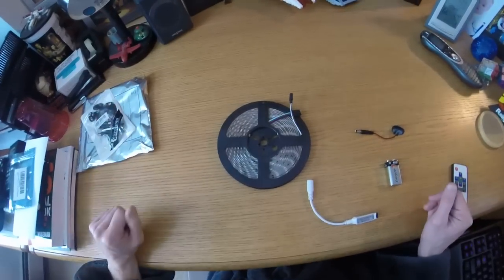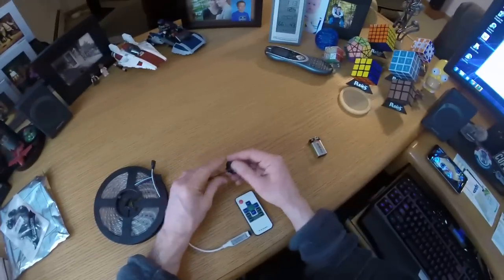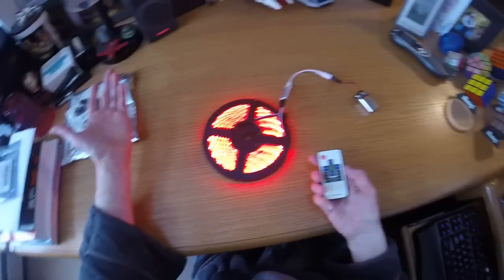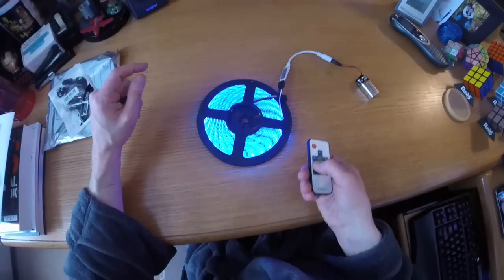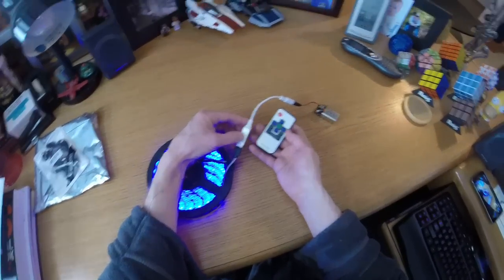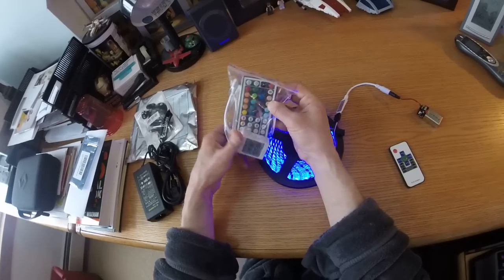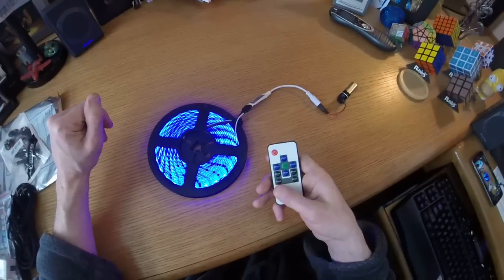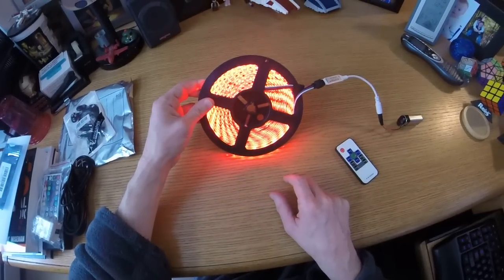LED light strip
Playing around with LED strip lights. Materials used.

ADX 5 meter RGB LED strip with controller and IR remote - $13.30

RGB LED strip controller with RF remote - $9.25

9v battery clip (plugs directly into the LED controller above, no soldering or wire tying needed) - $8.99 for qty. 5

UPDATE:  The controller that comes with the LED strip also works with the 9v battery input, just dimmer than when powered by the 12v DC supply.

UPDATE:  Amazon keeps changing product links, so I'm just going to remove them to avoid confusion.